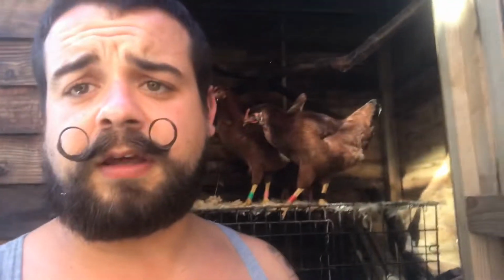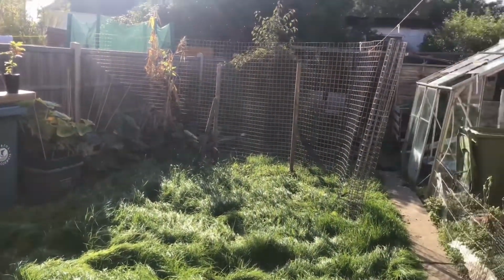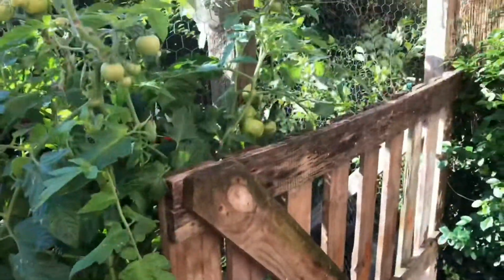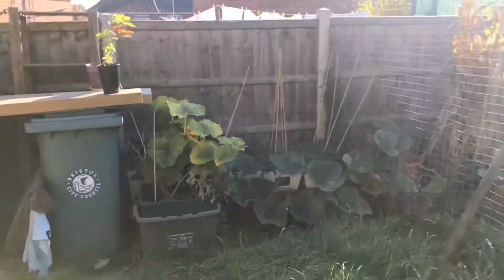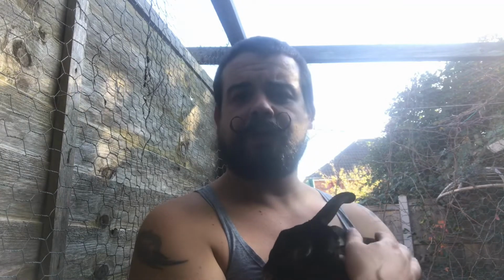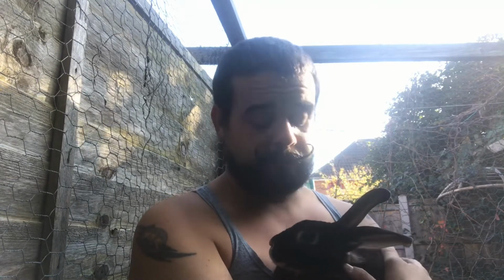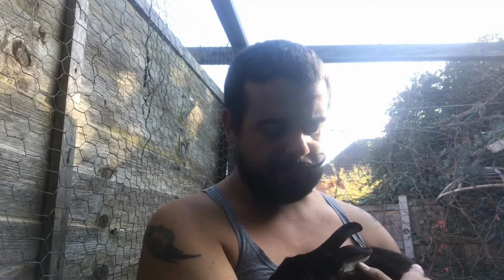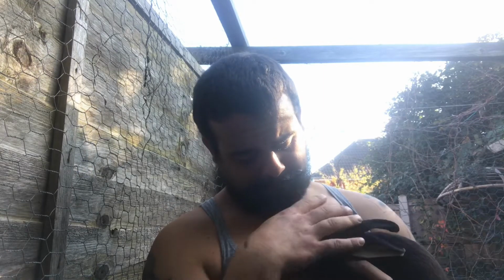Introducing Hazel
Wildlife/vegetable garden journey. Episode 39 of Gardiner’s plot.

Garden tidy up and introducing Hazel